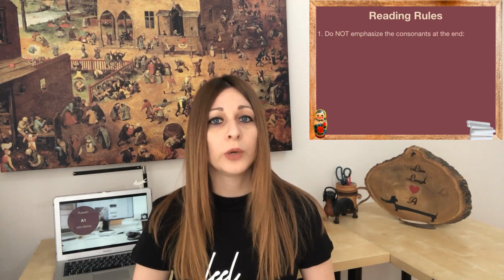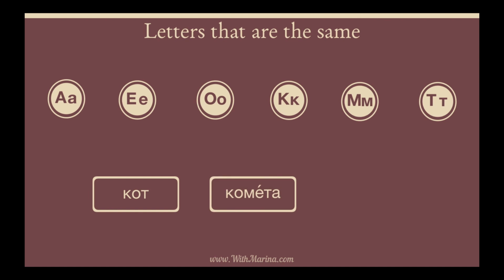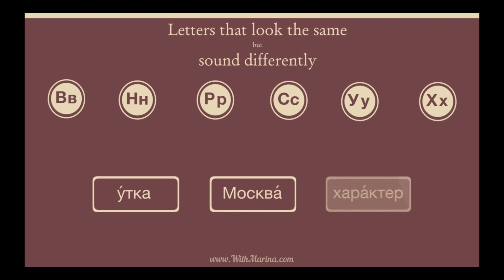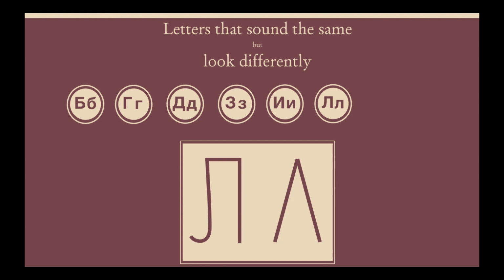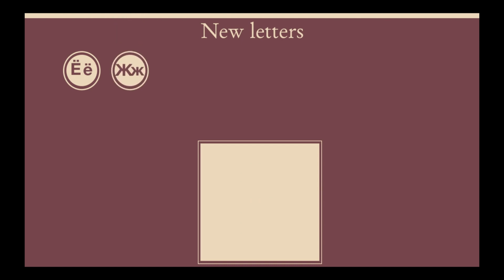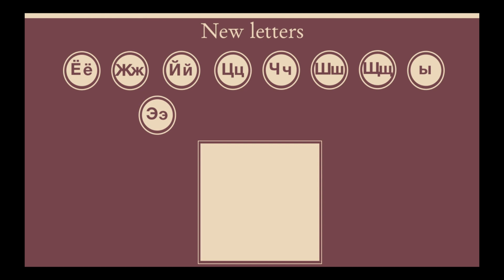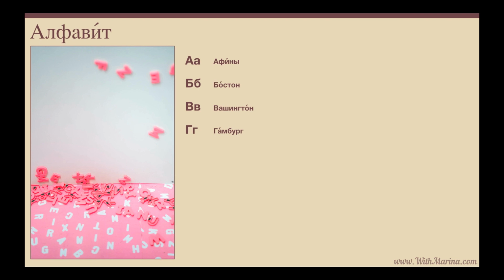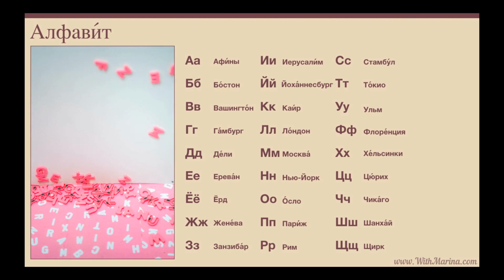Russian Alphabet With Marina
Russian A1 For Beginners

Lesson 1

How To READ in Russian

PRACTICE your RUSSIAN step-by-step on

contains

📹 Video Explanations

🎧 Russian Spoken by a Native Russian Teacher

🎯 Lots of Practice

📧 Vocabulary Practice

🎙 Pronunciation Training

👀 Watch the videos to learn more!